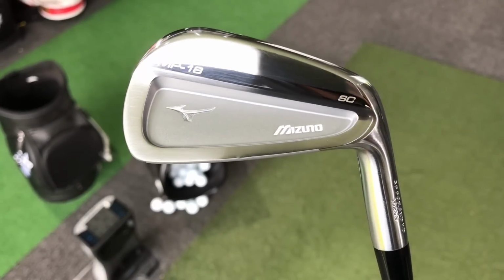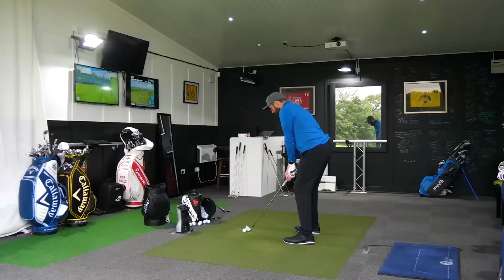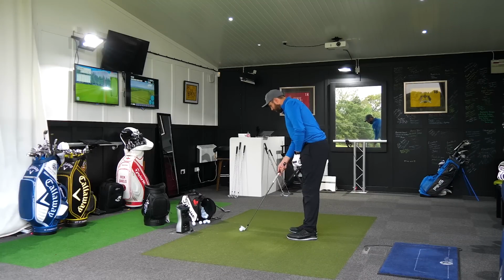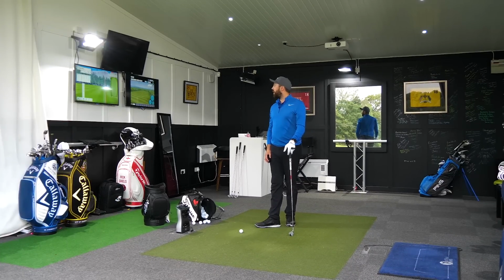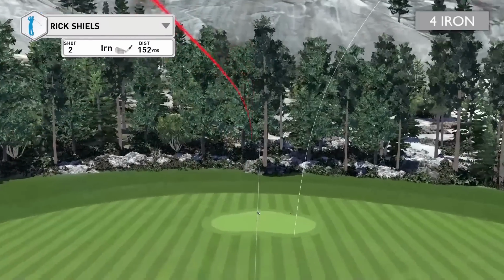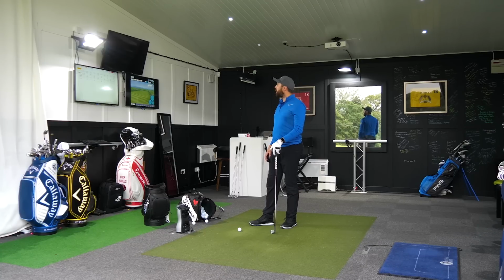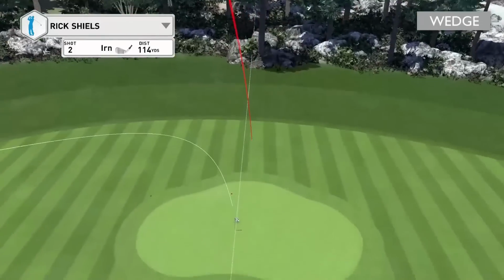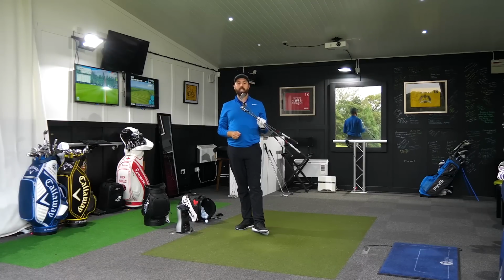NEW MIZUNO MP-18 SC REVIEW